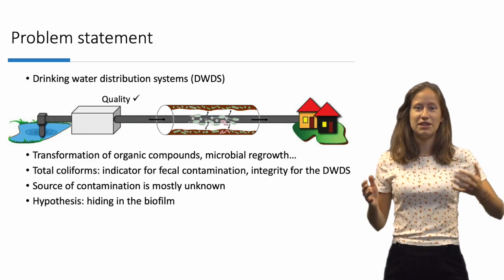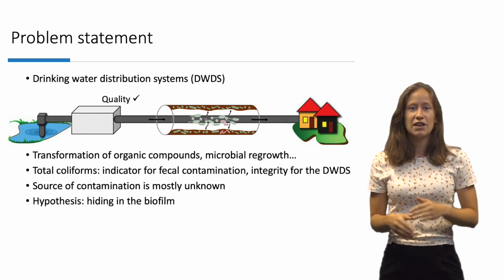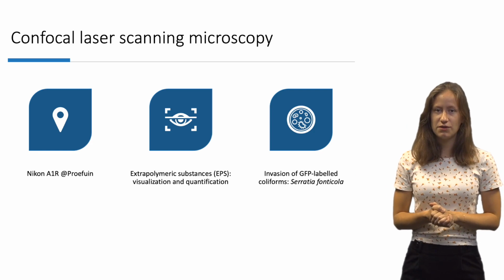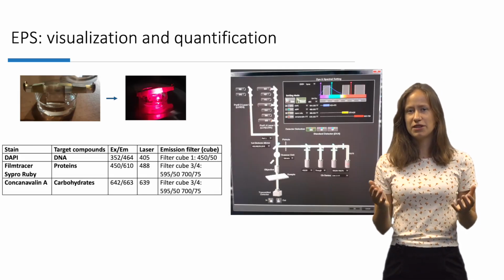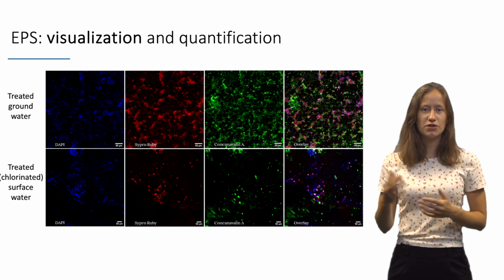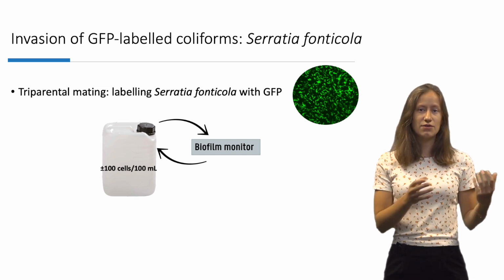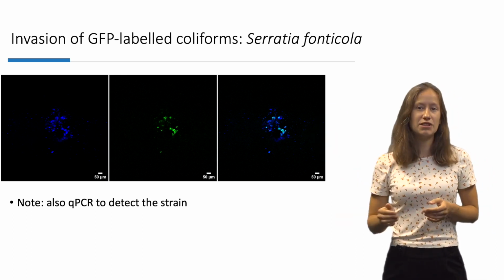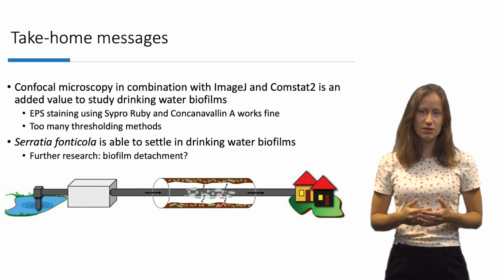Exploring Drinking Water Biofilms through Confocal Microscopy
Fien Wagenaer explains how the Ghent Light Microscopy Core Facility applies confocal microscopy to quantify drinking water biofilms.